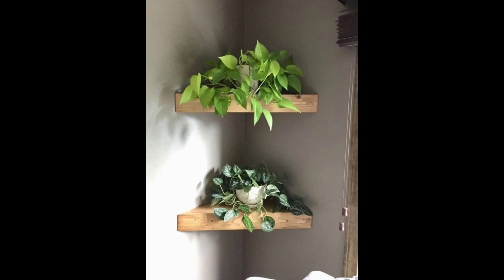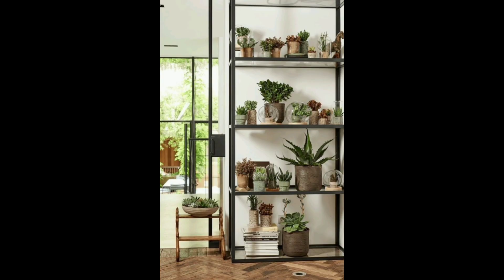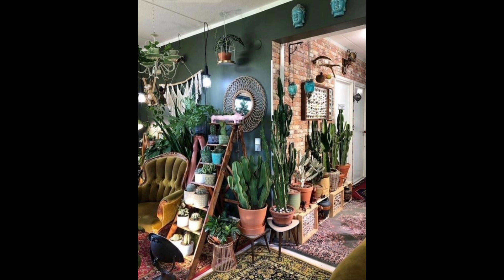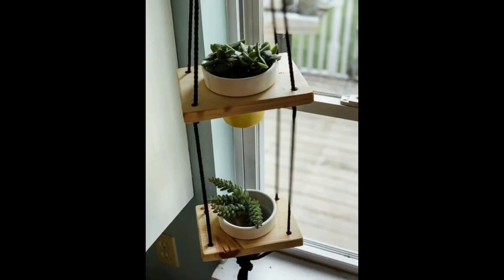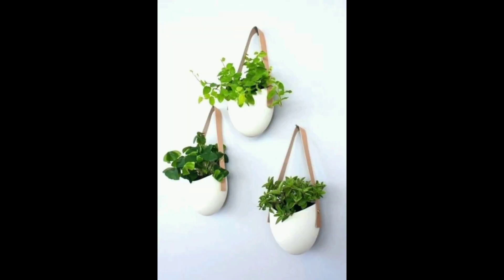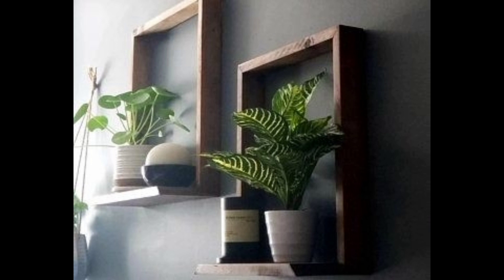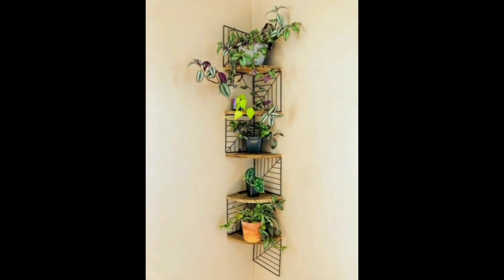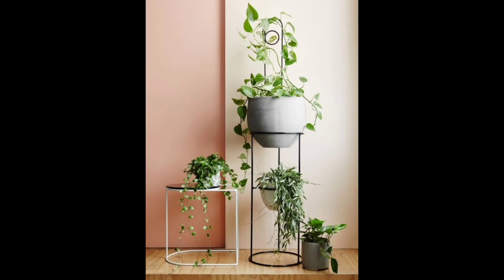Plant Shelf Ideas Creative Ways To Arrange Your Indoor Plants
Make your green friends an essential part of your interior with these creative plant shelf ideas!
If you are also obsessed with growing plants and keep adding more, and more pots don’t be afraid and experiment with these creative ideas of grouping your plants on an indoor shelf.
Invest in good-quality pots, and you would be amazed by how classy your home could be.
Do not forget that growing plants is one of the best relaxation therapy that you can practice at home and it is almost free. Plus, they refresh the air in your home and deserve to be displayed in the cutest, and most elegant way.
Mark the center of your indoor plant shelf and start playing with the size, shades, and texture of the leaves. You will get a stunning result in the end.
Indoor plants can be a beautiful and natural addition to any home. Not only do they purify the air and improve indoor air quality, but they also add a touch of greenery and nature to any room. However, if you have a lot of plants, it can be difficult to know how to arrange them in a way that looks both beautiful and functional. Here are some creative ways to arrange your indoor plants:
• Create a wall of plants. If you have a lot of plants and limited floor space, consider creating a wall of plants. You can use shelves, hooks, or even wire to create a grid of plants on the wall. This is a great way to make a statement and add a lot of greenery to a room without taking up too much floor space.
• Use plant stands. Plant stands are a great way to add height to your plant collection. They come in all sorts of styles, from simple wooden stands to more ornate metal stands. You can also use a combination of different stands to create a layered look.
• Group plants together. Grouping plants together can create a lush, tropical feel. You can group plants of the same type together, or mix and match different types of plants to create a more eclectic look.
• Hang plants from the ceiling. Hanging plants from the ceiling is a great way to add greenery to a room without taking up floor space. You can use macramé plant hangers, or even create your own hangers from wire or string.
• Use a ladder. An old wooden ladder can be a great way to add a rustic touch to a room and to display plants. You can place pots on each step of the ladder, or even hang plants from the rungs.
• Repurpose furniture. You can also use old furniture, like an old dresser or armoire, to display your plants. Simply remove the drawers and add soil and plants.
• Make a terrarium. A terrarium is a great way to create a miniature garden inside a container. You can use a fish tank, a jar, or even a light bulb to create a terrarium.
• Use a hanging basket. Hanging baskets are a great way to add greenery to a room without taking up floor space. You can hang them from the ceiling, or even from a hook on the wall.
• Use a bookshelf. A bookshelf can be a great way to display plants, especially if you have a lot of books. You can place plants on the shelves, or even use the shelves to create a wall of plants.

• Create a living wall. A living wall is a great way to add greenery to a room without taking up floor space. You can create a living wall using a combination of different types of plants, or even use succulents or air plants.
These are just a few creative ways to arrange your indoor plants. With a little bit of creativity and experimentation, you can create a beautiful and functional indoor garden that will add a touch of nature to your home.
When you decide on a way to arrange your indoor plants, consider the amount of light and humidity in the room, and choose the plants that will thrive in those conditions. Also, make sure to give your plants the proper care and attention they need to thrive.
Overall, having indoor plants in your home can bring many benefits not only for your home but for your well-being as well. It’s a great way to add a touch of nature and greenery to your living space, and to purify the air and improve indoor air quality.